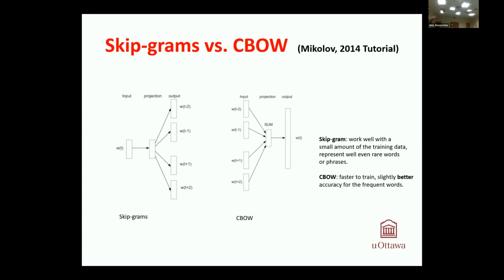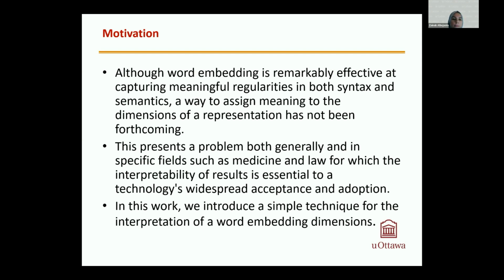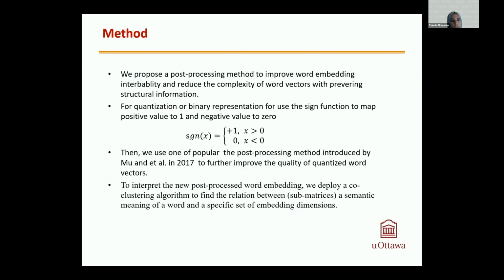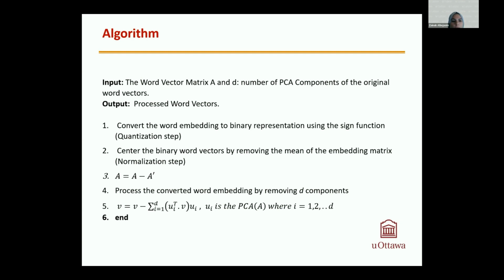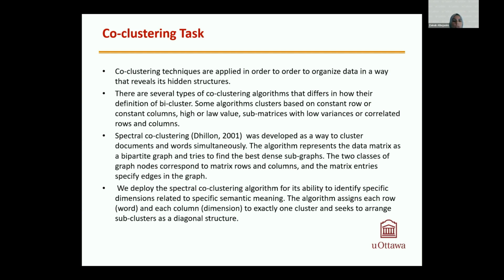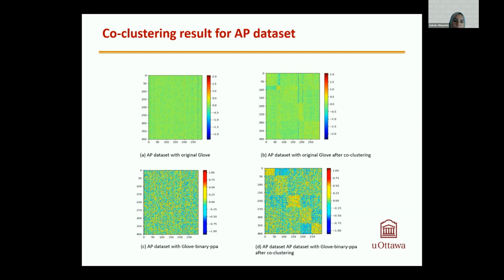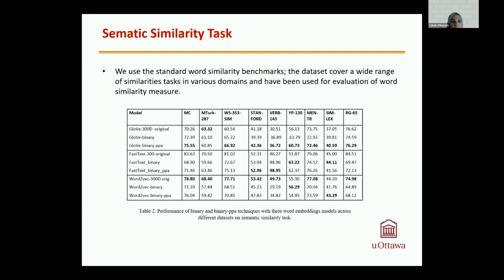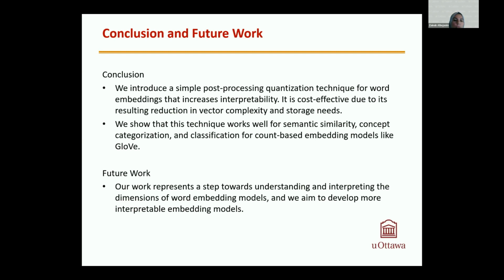Word Embedding Interpretation using Co Clustering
Authors

Zainab Albujasim 1, Diana Inkpen 2 and Yuhong Guo 2, 1 Carleton University, Canada, 2 University of Ottawa, Canada

Abstract

Word embedding is the foundation of modern language processing (NLP). In the last few decades, word representation has evolved remarkably resulting in an impressive performance in NLP downstream applications. Yet, word embedding's interpretability remains a challenge. In this paper, We propose a simple technique to interpret word embedding. Our method is based on post-processing technique to improve the quality of word embedding and reveal the hidden structure in these embeddings. We deploy Co-clustering method to reveal the hidden structure of word embedding and detect sub-matrices between word meaning and specific dimensions. Empirical evaluation on several benchmarks shows that our method achieves competitive results compared to original word embedding.

Word Embedding, Interpretation, Quantization, Post-processing.